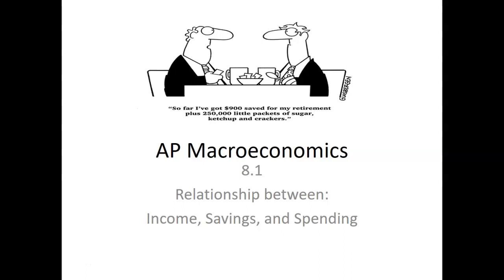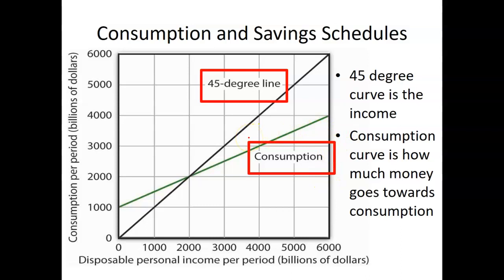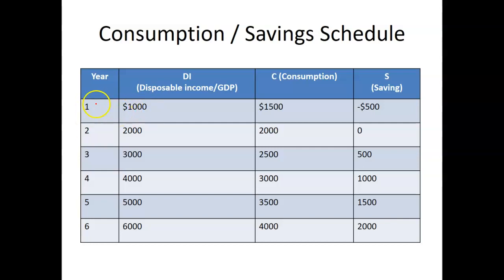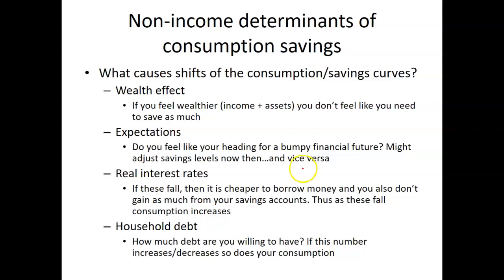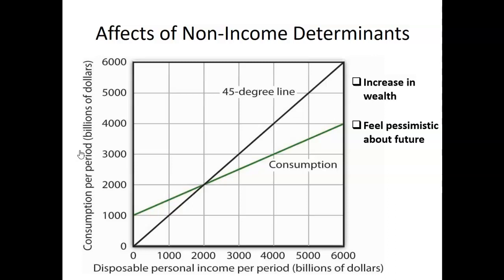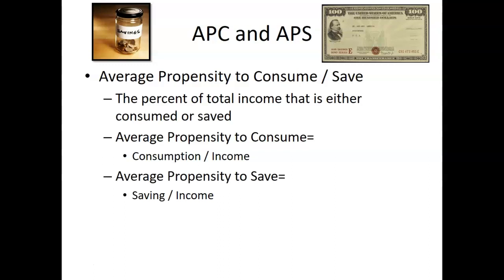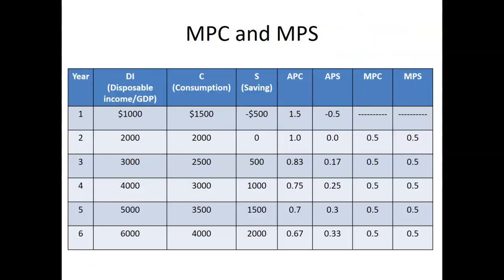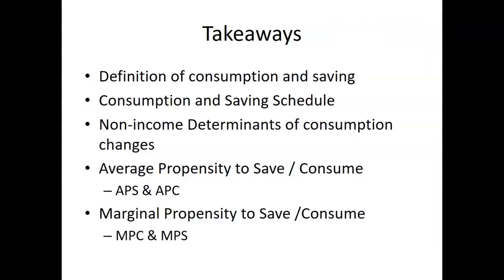AP Macro: Consumption Schedule, APC, APS, MPC, MPS